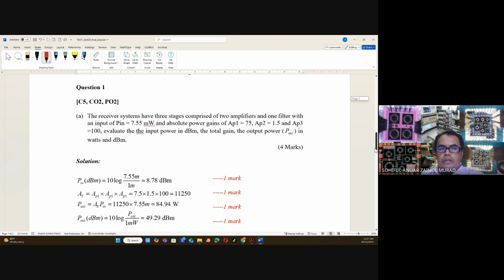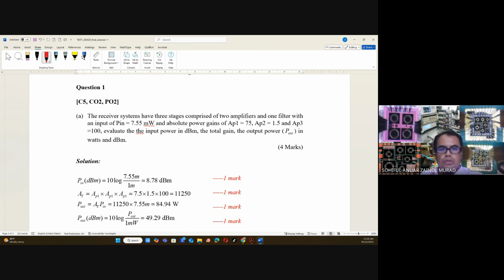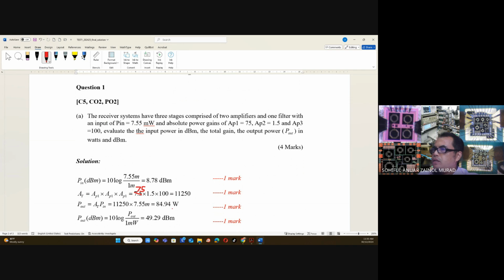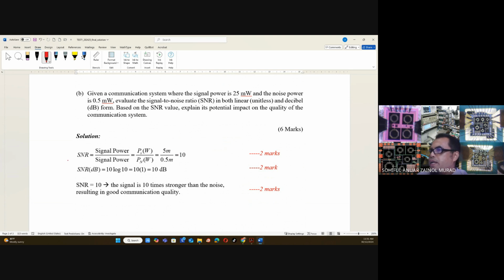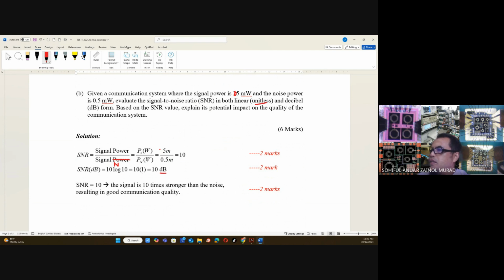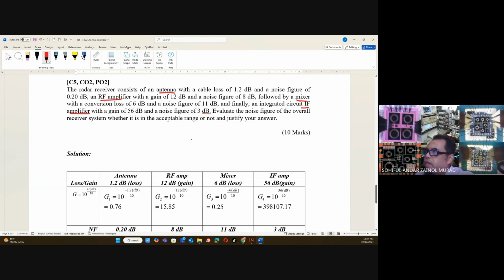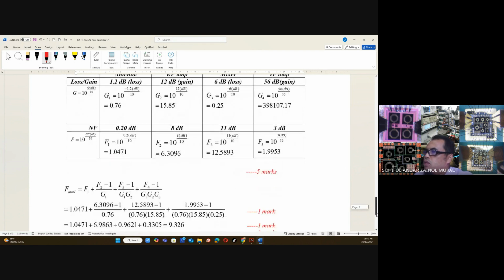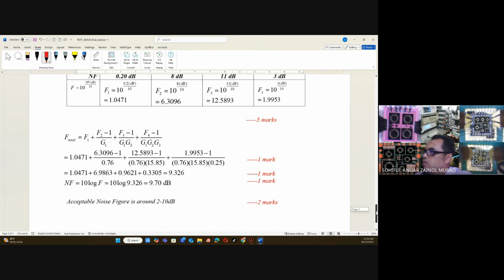NMJ32903 Communication Systems Test1 Solution